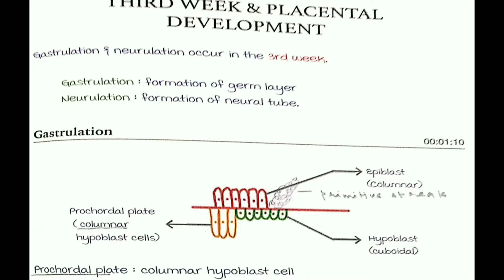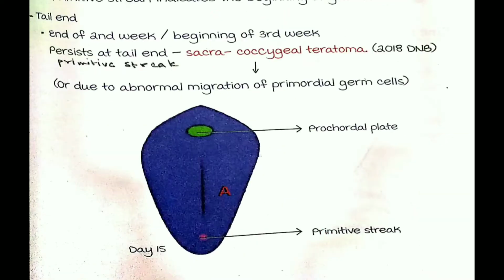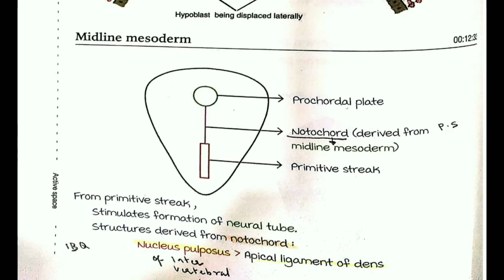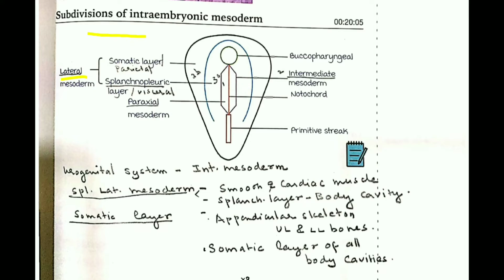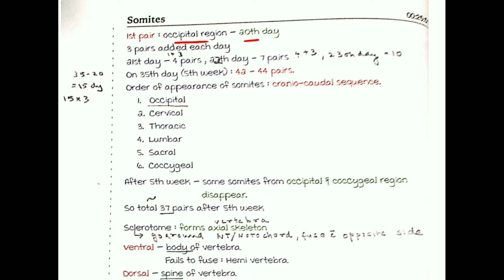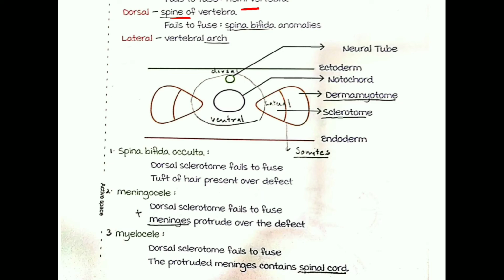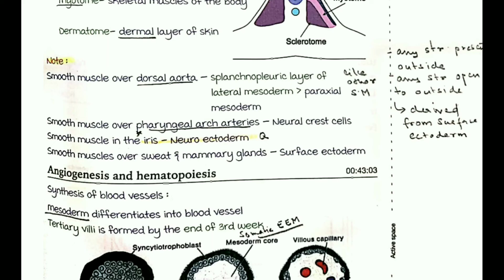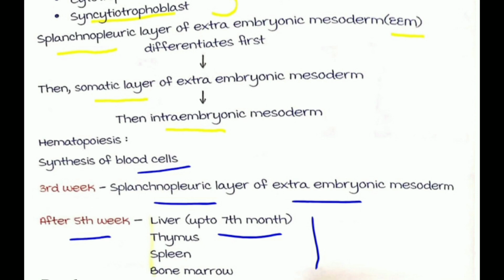THIRD WEEK OF DEVELOPMENT| gastrulation, angiogenesis , hematopoiesis |NEXT , NEET PG | MED BABY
gastrulation, midline mesoderm(notochord), subdivisions of intraembryonic mesoderm ,somites, angiogenesis , hematopoiesis explained